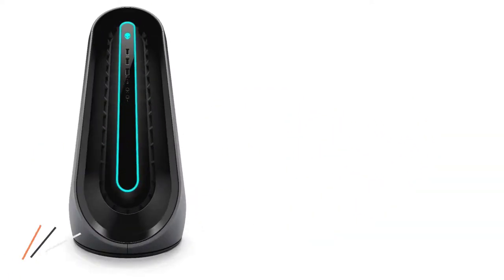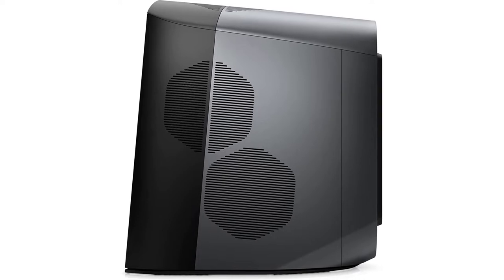Best VR Ready PC for Gaming (Reviews)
» 5: Skytech Shadow 3.0 Gaming PC =
» 4: HP Omen 30L Gaming Desktop =
» 3: Dell Alienware Aurora R11 =
» 2: CYBERPOWERPC Gamer Xtreme VR Gaming PC =
» 1: ROG Strix G15CK Gaming PC =
It's important message that @Automotive Care is a participant in the Amazon Services LLC Associates Program, it's an affiliate advertising program designed to provide a means for website owners to earn advertising fees by advertising and linking to amazon.com, endless.com, smallparts.com, myhabit.com, and any other website.